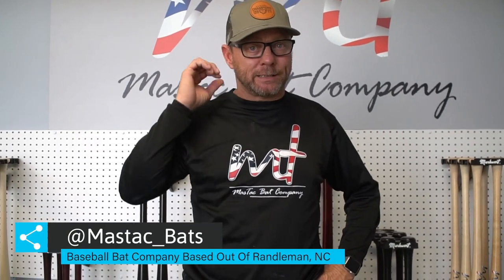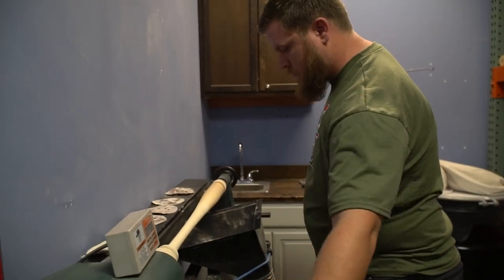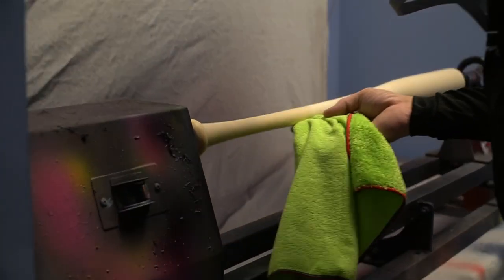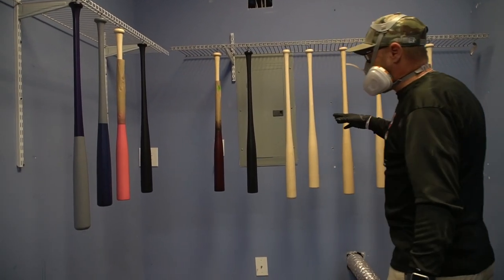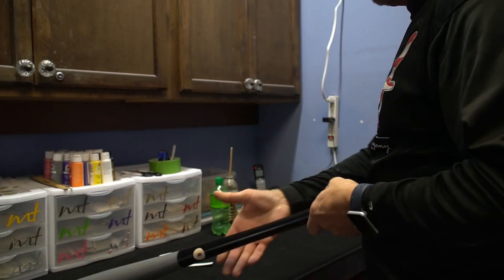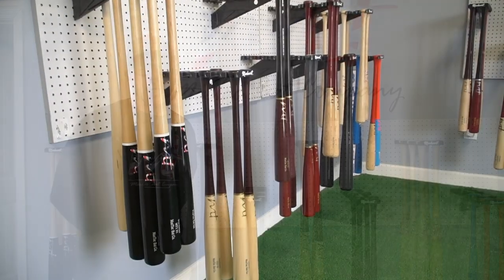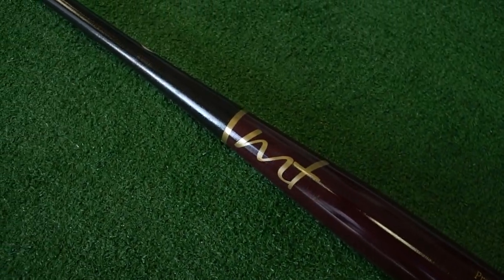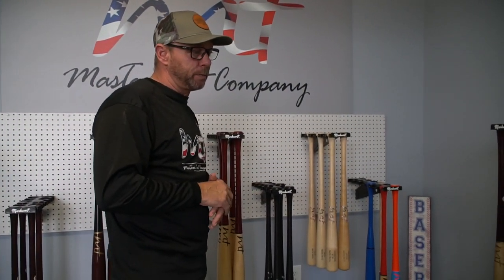Behind The Scenes At MASTAC BAT COMPANY - Making a Bat From Start To Finish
A couple weeks ago I went down to Randleman, NC to hopefully Start a New Series on the channel where I show a Behind the scenes look into Baseball Companies! For this episode I am checking out a Local Bat Company to me Mastac Bat Company. Get to know the Owners, and Watch as we make a Bat from start to finish! He will also go over all the Models they have to offer and where to Buy them! Huge thank you to Mastac Bat Company for taking the time to let me come film a few hours with them! Be sure to give them a Follow on Instagram @Mastac_Bats and Give me a Follow as Well since we will be giving away a Bat together!